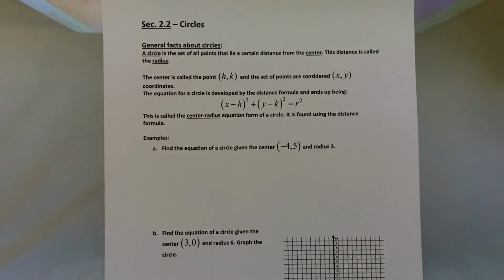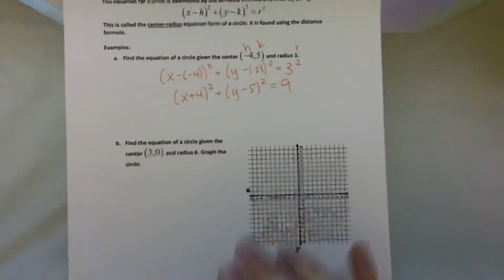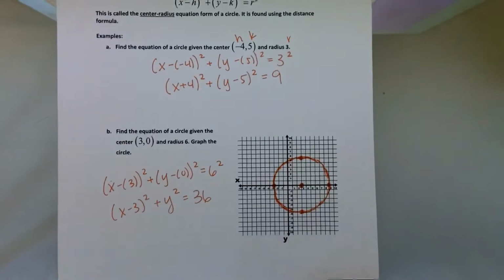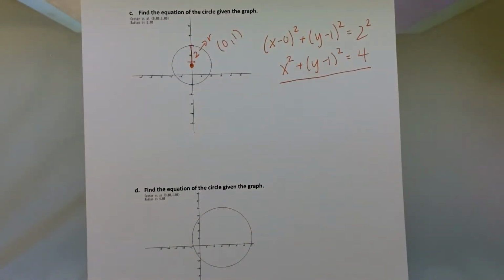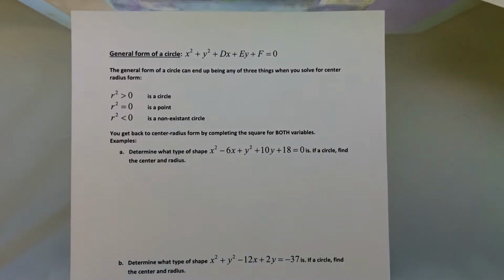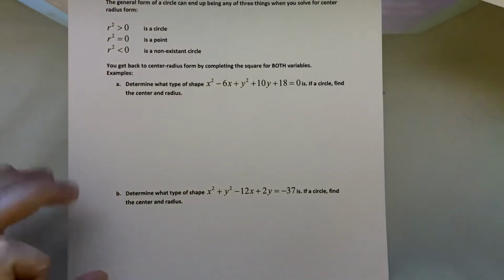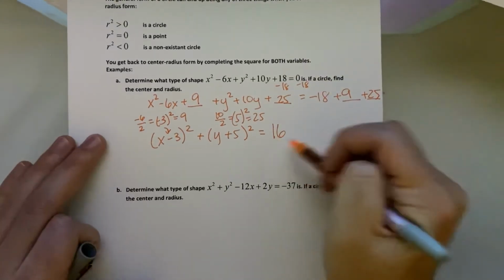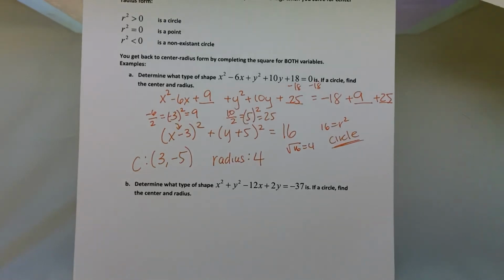MATH 1314 2.2 Notes Part 1